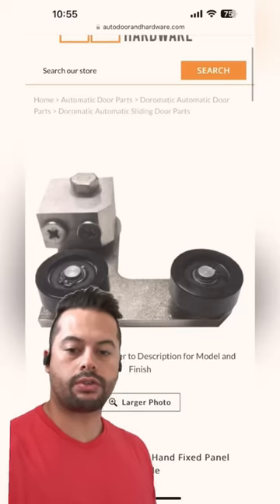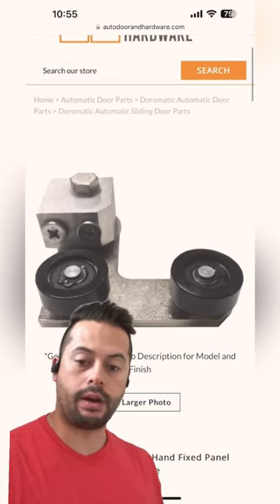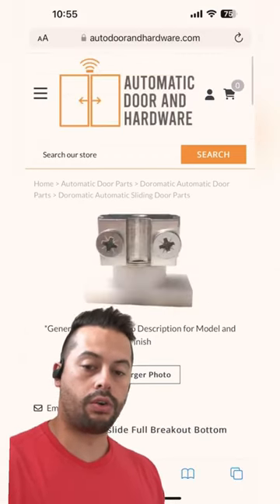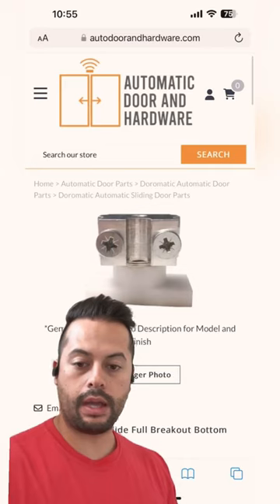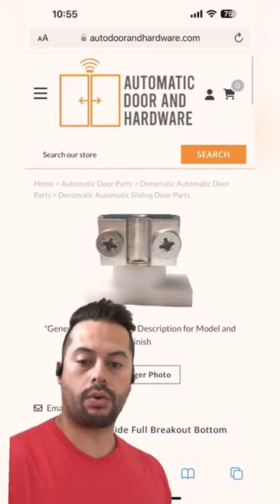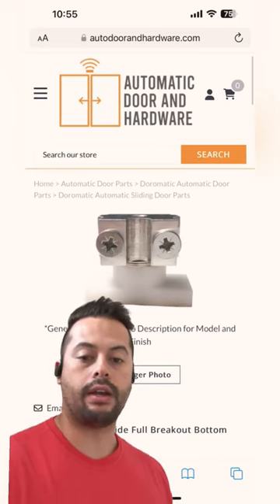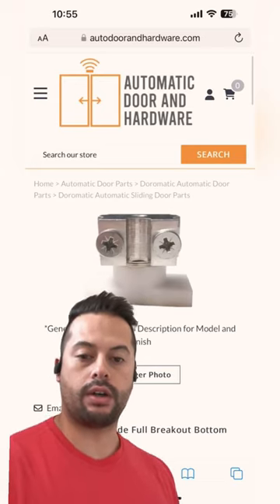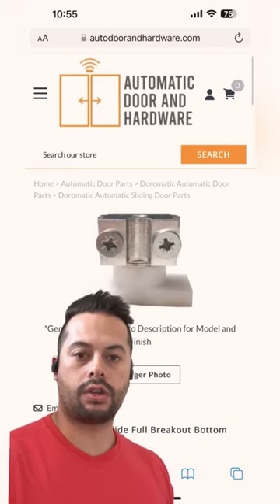Check This If Your Doromatic Automatic Door Is Stuck Or Not Opening/Closing